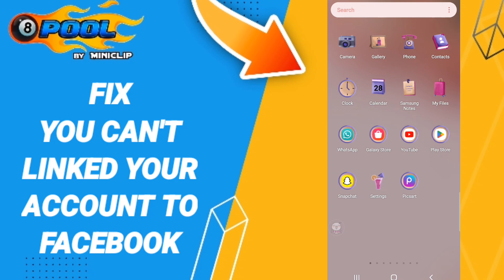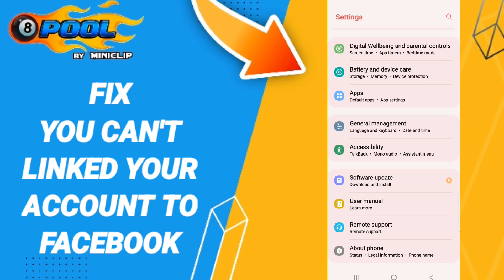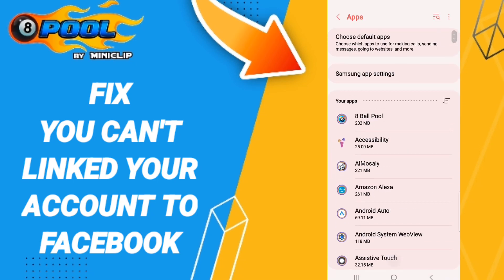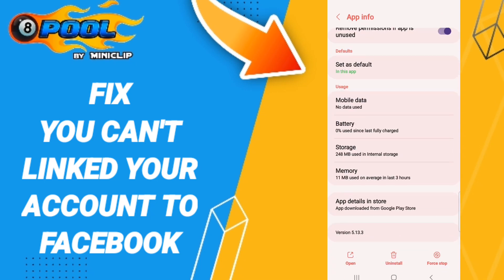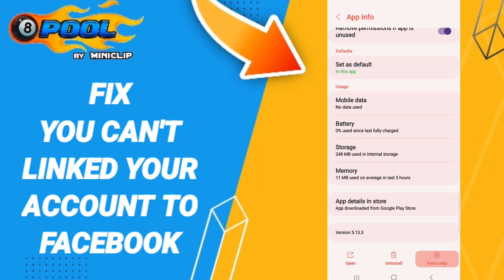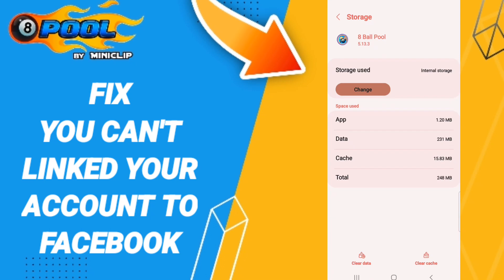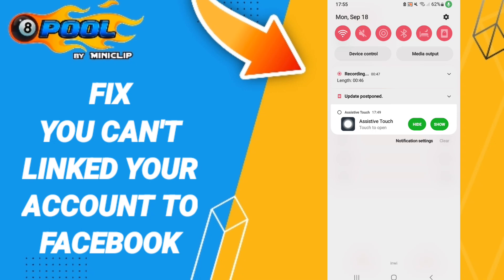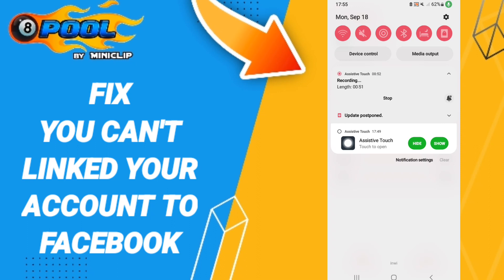How To Fix You Can't Linked Your Account To Facebook On 8 Ball Pool App